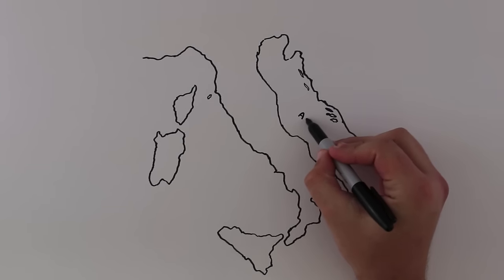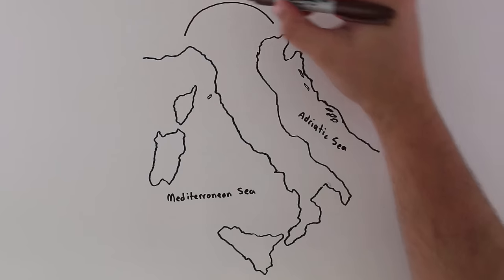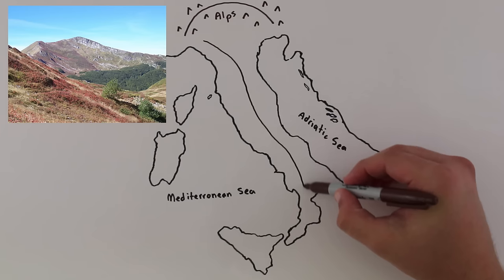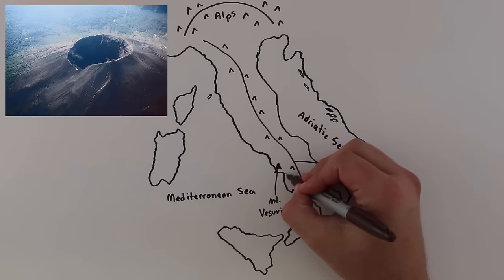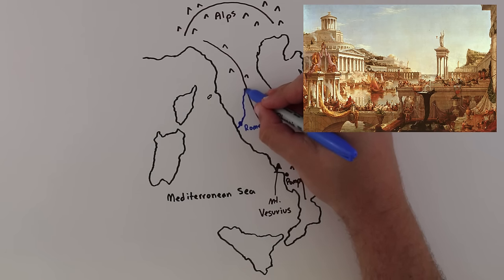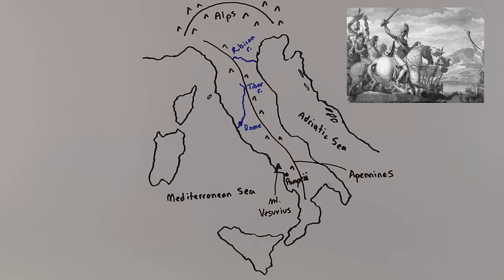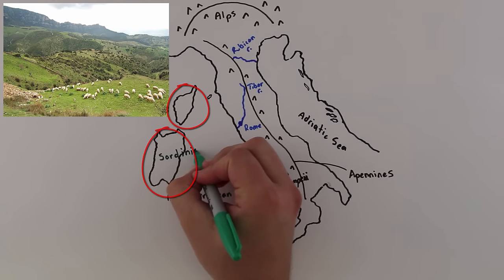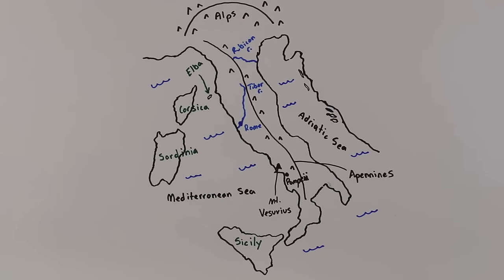Italian Geography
In this tutorial we will be discussing the geography of the Italian peninsula.